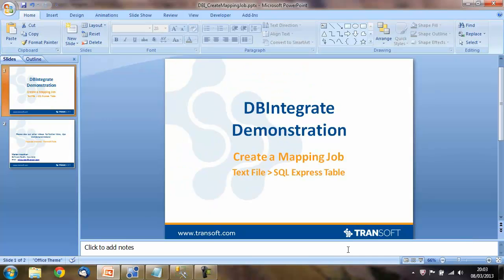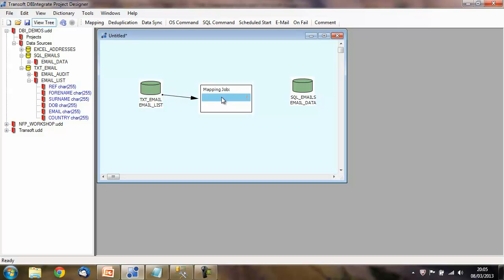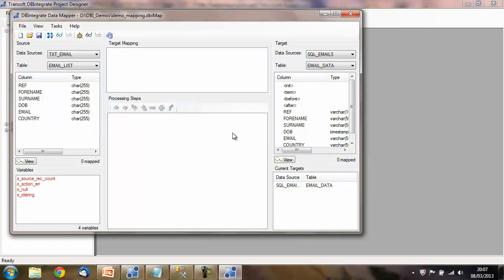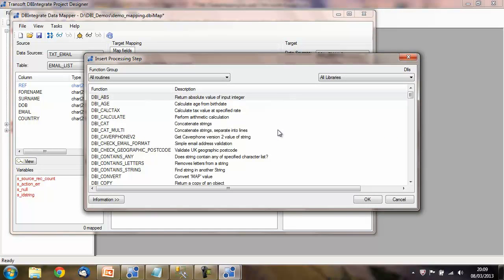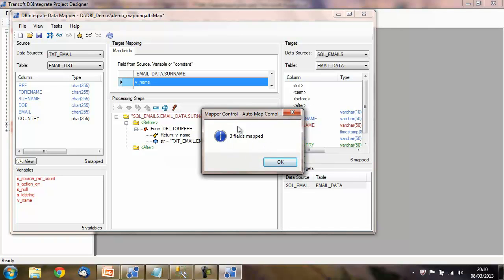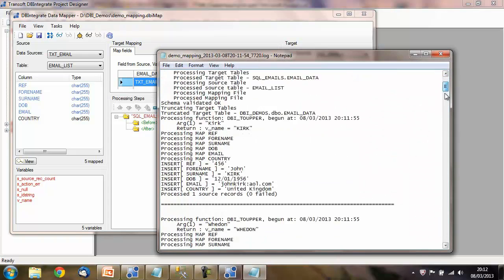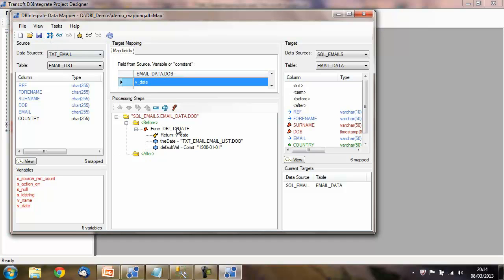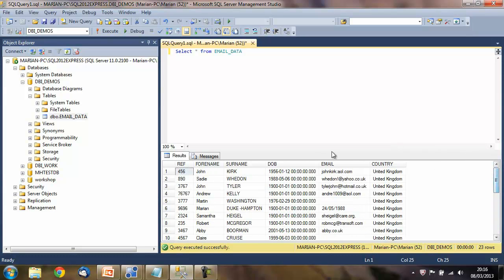DBIntegrate Demo - Create a Mapping Job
The second video in our DBIntegrate demo series. This demo shows how to create a mapping job with uppercase and date processing.

We also show the DBIntegrate Mapping job runtime and log files and how projects can be created and run from the designer.